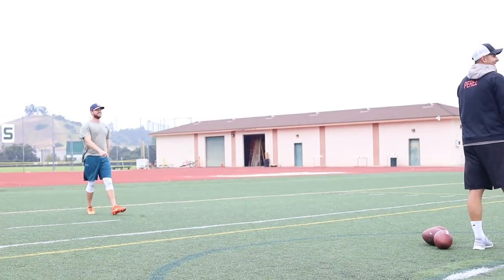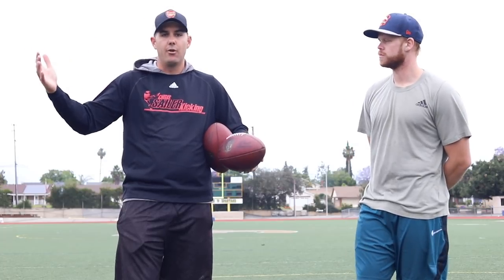A Day in the Life: Training With Colby Wadman of the Denver Broncos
This video shows you guys what a typical day of training looks like for a NFL punter. Colby Wadman (IG: @colbywadman) is the punter for the Denver Broncos.  He attended UC Davis for college and is from Thousand Oaks, CA.  Colby and I have trained together since highschool! He is a top man and a great punter, I hope you guys enjoy what a normal day in the office looks like for Colby and me!

My goal with the channel is to bring attention to the wonderful world of punting through interviews, vlogs, "Plogs"  (Punt Travel/session logs), "PuntChat," film breakdown etc. I also will be recording a "How to Punt a Football" series, where I give step by step instruction on how to punt a fotball, from the footwork to the grip etc!

I have been coaching with Chris Sailer Kicking since 2004 and started the PuntFactory in 2014 here in LaVerne, California.

I will tell you more along the way, I am so excited to share this world with you all!

Thank you to:
Chris Sailer, Chris Sailer Kicking
Video & Editing: Cosme Hernandez, IG: @golldsmithphotog
Logos: Mark Omlor, IG: @markomlor

Contact, Lessons, Training, Camps, Questions, Comments, Concerns and Feedback!

For more information on which Chris Sailer Kicking camps I am working across the country, or for more information on the best camps and events to attend nationally, please go to: